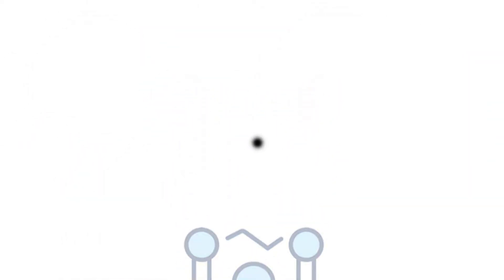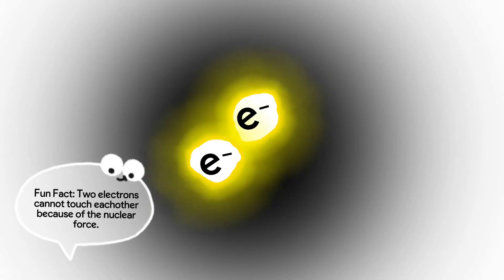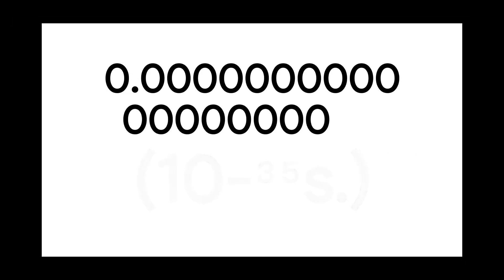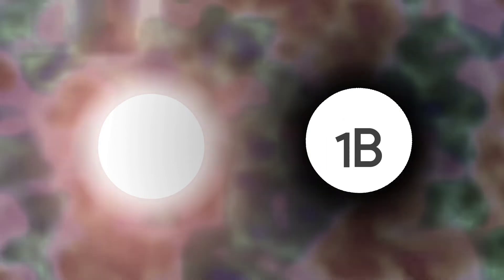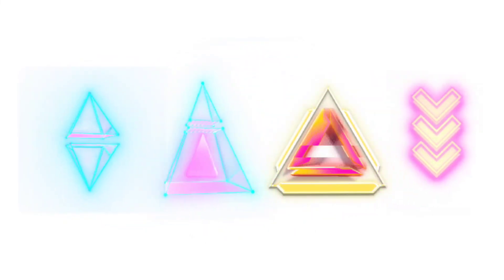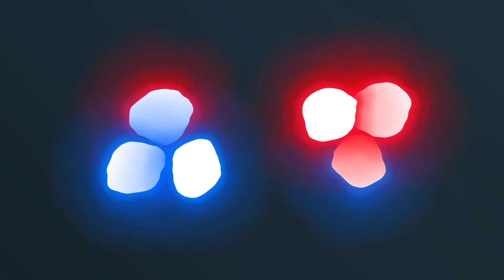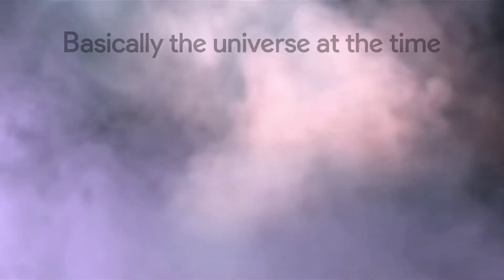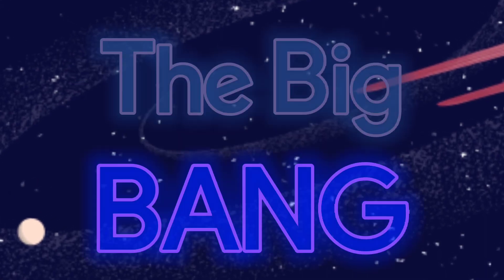The Big BANG - From nothing to everything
QuanTube [Ep.1]